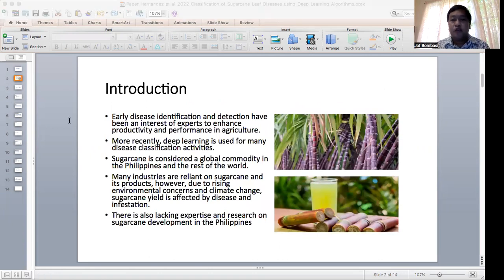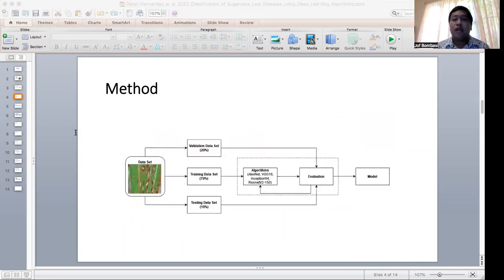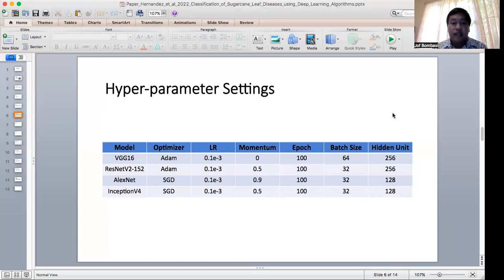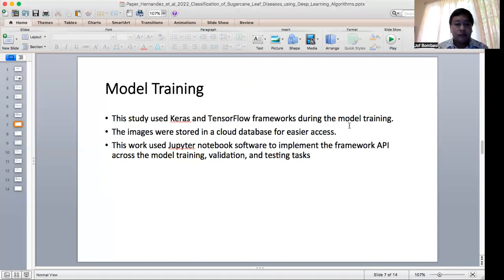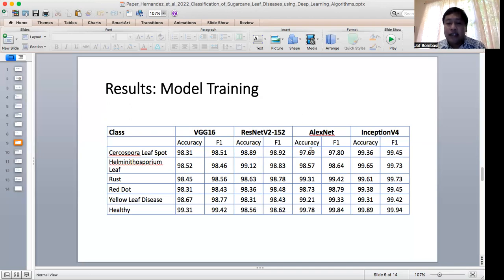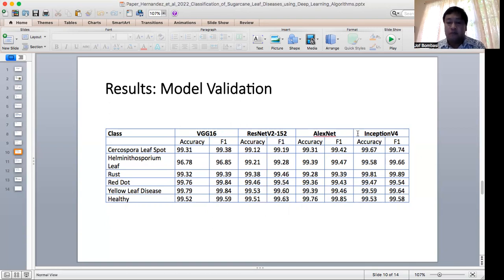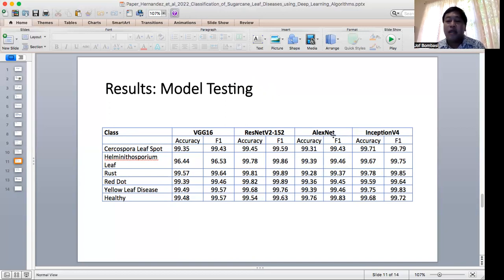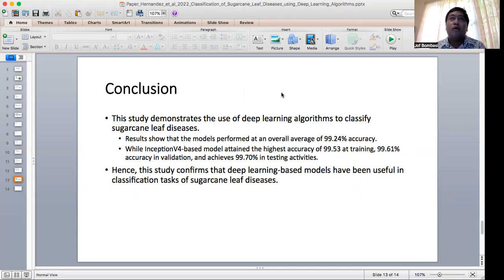Classification of Sugarcane Leaf Diseases using Deep Learning Algorithms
The objective of this research is to classify sugarcane leaf diseases using 4 major deep learning algorithms which are VGG16, ResNetV2-152, AlexNet and InceptionV4.